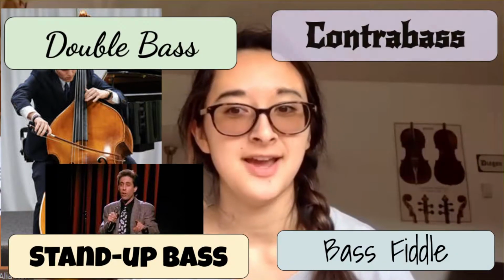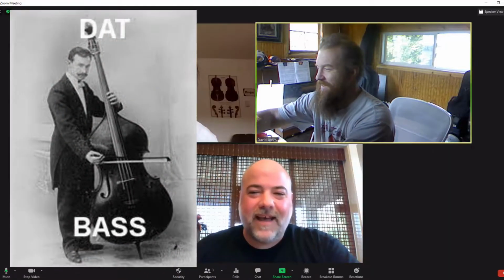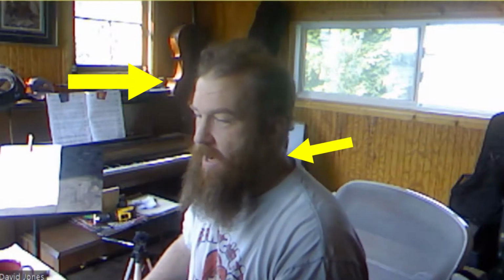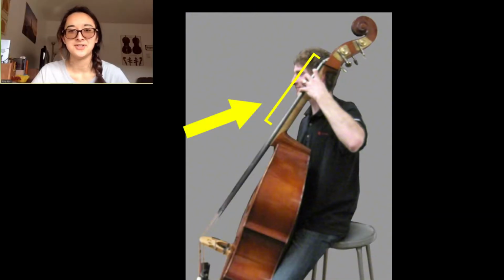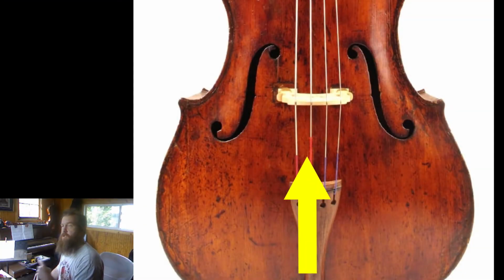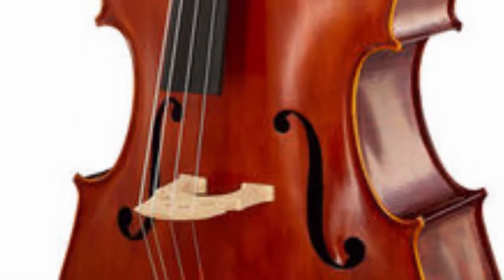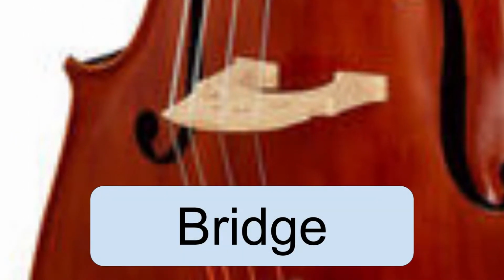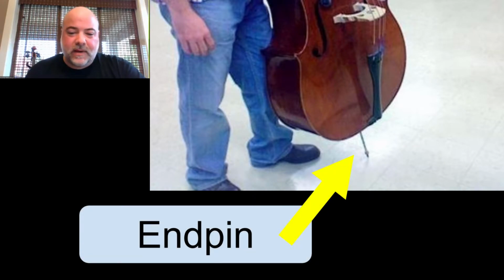5th grade Strings 3 Experience - The Double Bass